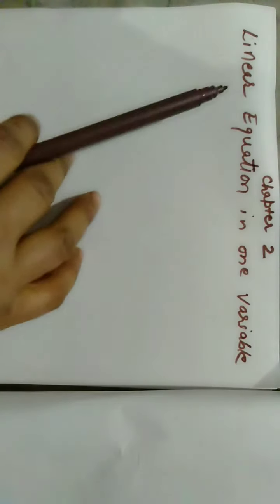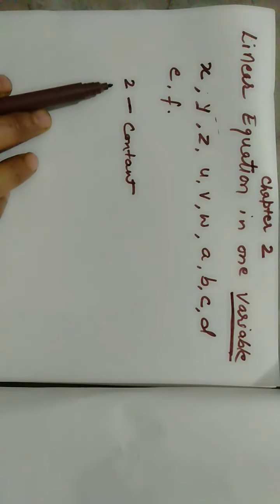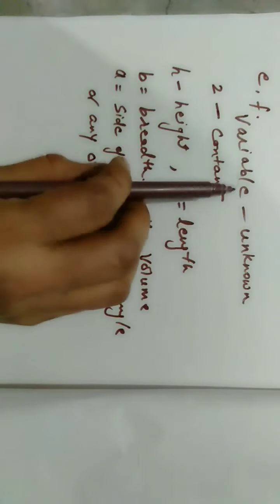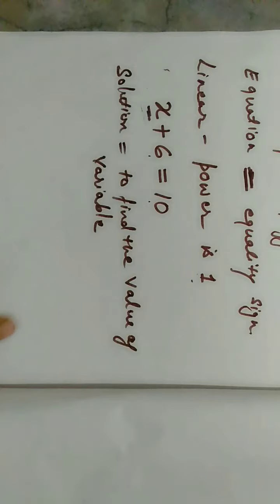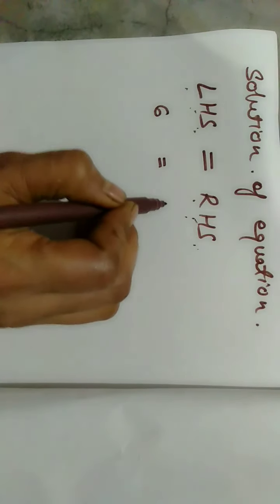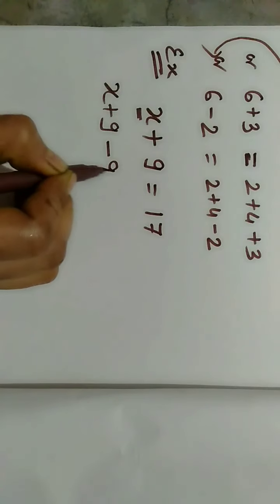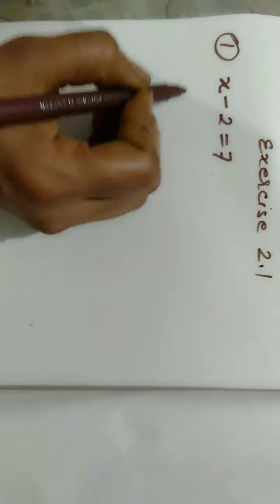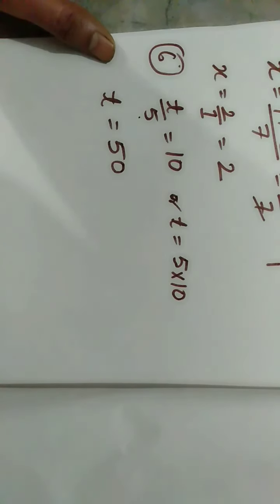Linear equation in one variable